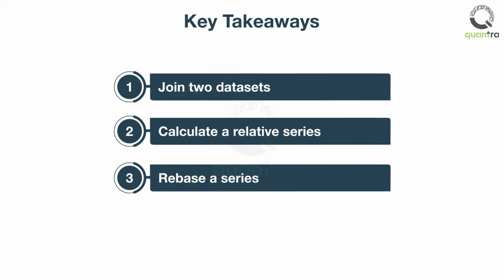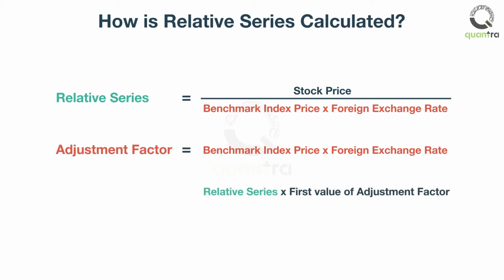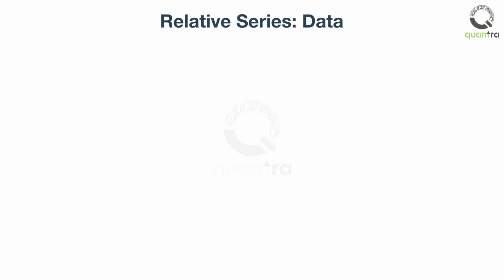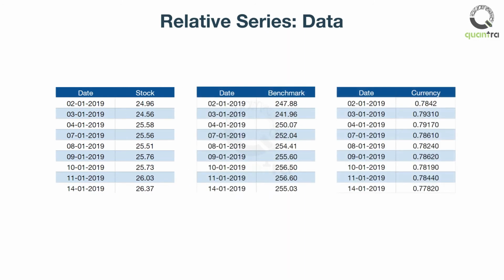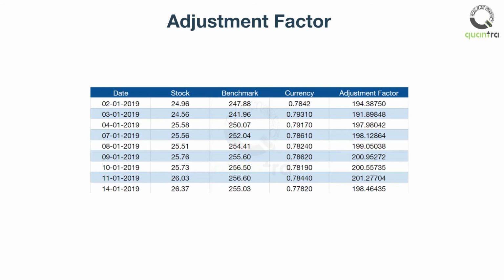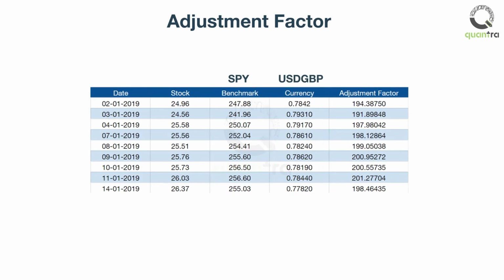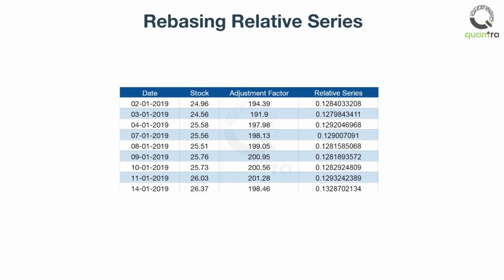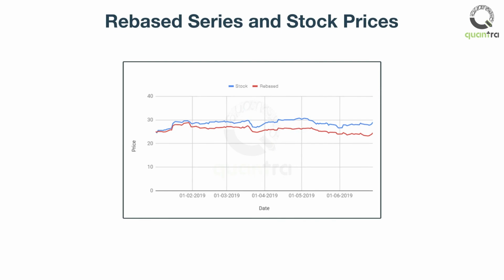How to calculate Relative Series | By Laurent Bernut | Quantra Courses | Python in Trading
Watch the recording:
Take a free preview of our latest course

Timestamp:
00:13 - 00:44 - How is relative series calculated?
00:44 - 01:21 - Relative series data & join datasets
01:21 - 01:37 - Calculating adjustment factor
01:37 - 02:08 - Relative series & re-basing it

Welcome to this video lesson on Calculating Relative Series.
After completing this video, you will be able to Join two data sets Calculate a currency and benchmark adjusted relative series Rebase a series The most popular method to calculate the relative series is to divide the stock’s close prices by the close prices of the index and the exchange rate.
The product of Benchmark Index Price and Foreign Exchange Rate is often known as the adjustment factor We multiply the relative series with the first value of the adjustment factor to create a rebased series.
Rebasing makes it easy for us to compare the absolute stock price and the relative series. We will now learn how to calculate a relative series with the help of an example.

To calculate the relative series, three distinct data sets are required: Stock data, containing the stock’s close prices, The Benchmark and Currency exchange rates, containing the close prices of benchmark and forex data respectively.
In this example, we will be using Bank of America and the S&P500 linked index fund as the benchmark. And the USDGBP exchange rate for the currency close prices.
We first join the benchmark and currency exchange rate with the stock data as shown here. Once the data sets have been joined, we can safely proceed to calculate the adjustment factor and the relative series.
The adjustment factor, in this case, is obtained by multiplying the S&P 500 benchmark index with the USDGBP exchange rate. Since currencies tend to have a lot of decimals, it is preferable to limit the number of decimals by rounding the product.

We then create a new column called Relative Series to distinguish the absolute stock price from the relative stock prices. In this column, you can compute the relative series by dividing the stock price with the adjustment factor.
We then rebase the relative series to the first value of the stock price. We do this by multiplying the whole relative series column with the first value of the adjustment factor, which is 194.39. Now the rebased relative series is adjusted for the currency and index effects.